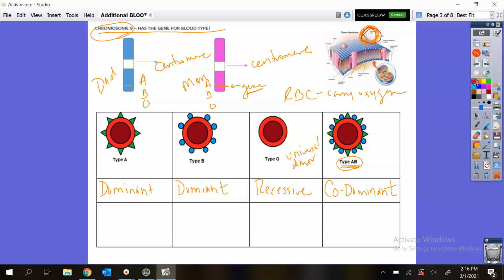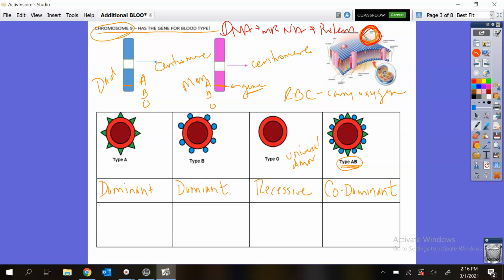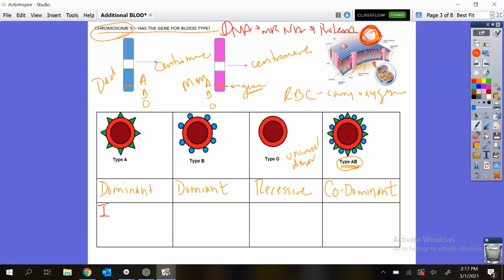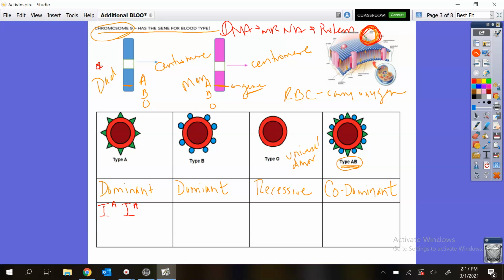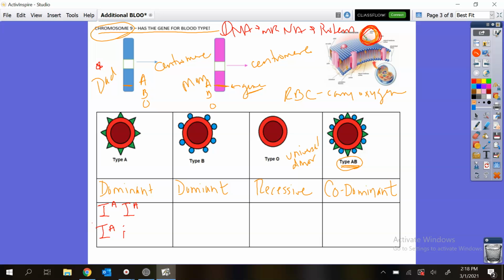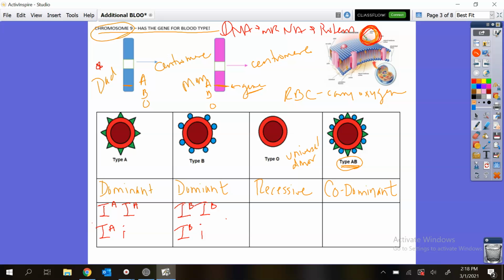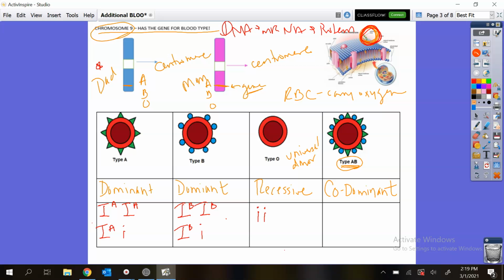Blood Type Part 3